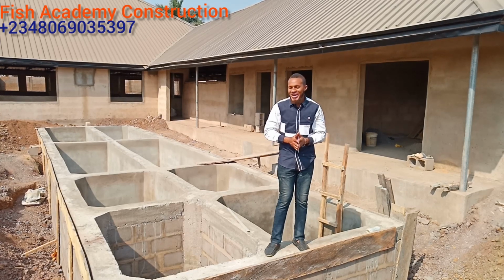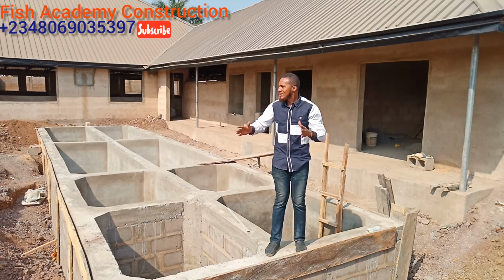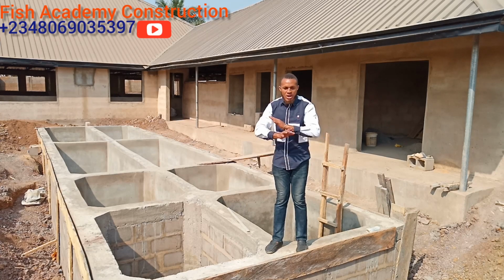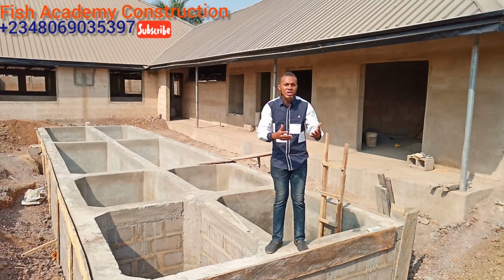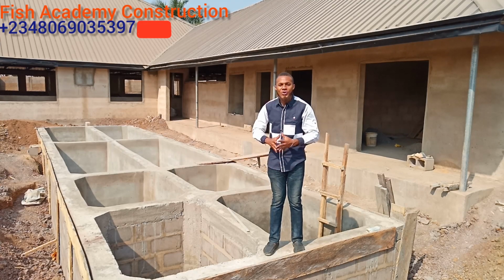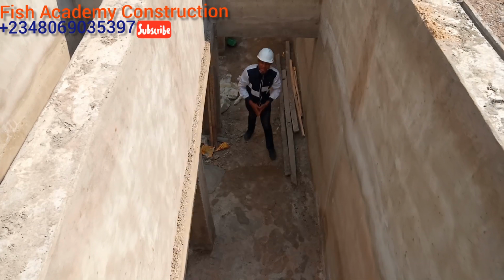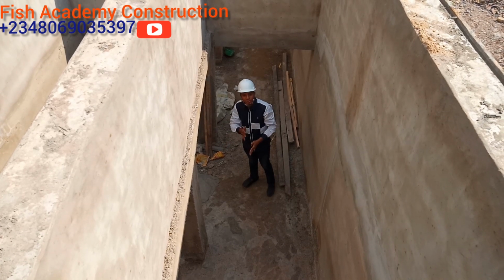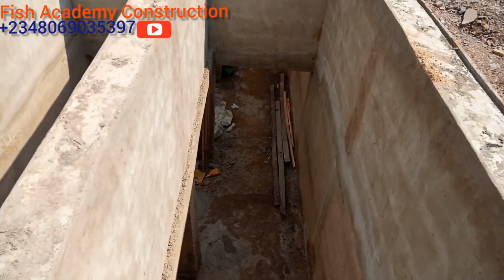ENUGU UPDATE: UNDERGROUND FILTER TANK FOR ALL YEAR ROUND WATER RECIRCULATION.